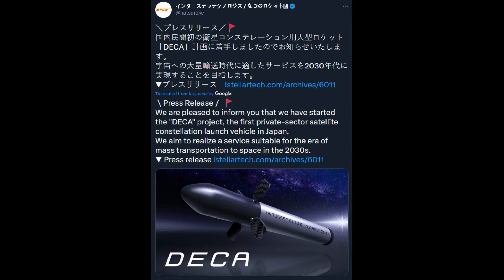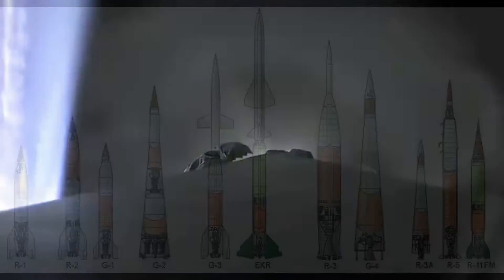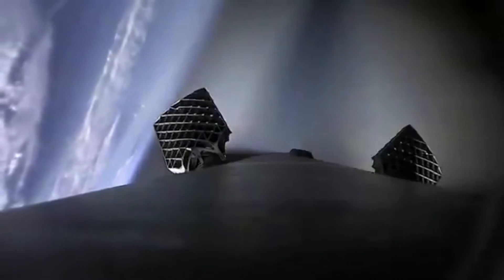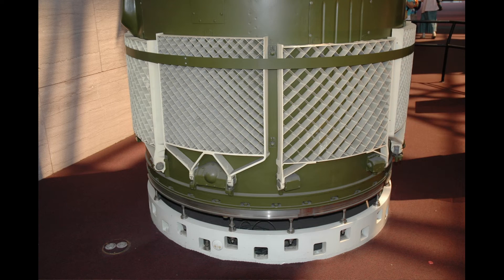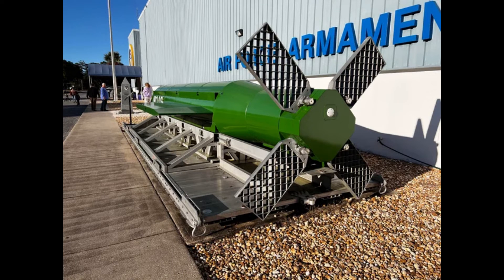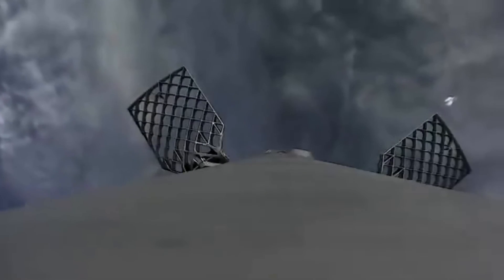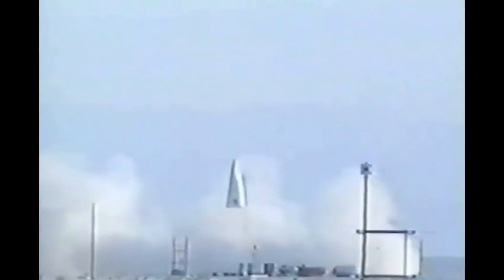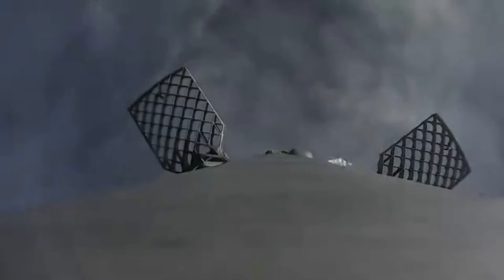SpaceX did not invent the grid fin.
The Falcon 9 is a wildly innovative rocket that has shaken up the launch market, and created a new industry standard for next gen rockets. However there is a common misconception that SpaceX invented the grid fin, and everyone else who uses them is stealing SpaceX technology. This is just a very short video that touches on this subject, because grid fins are neat and feature on some other interesting rockets.

3D print model shop